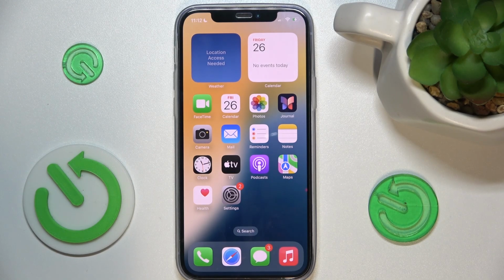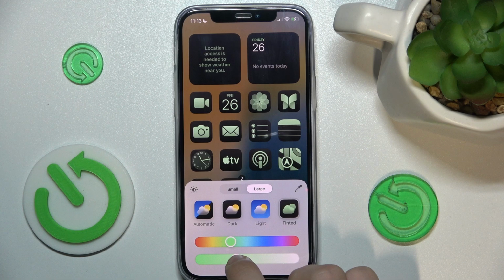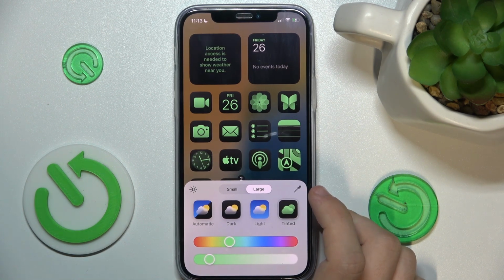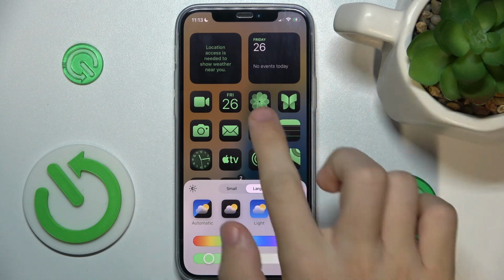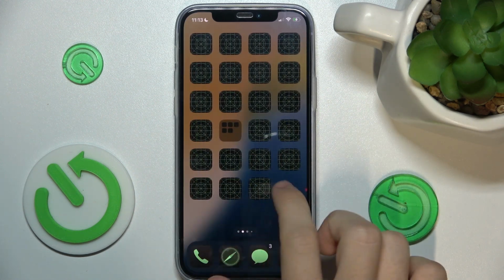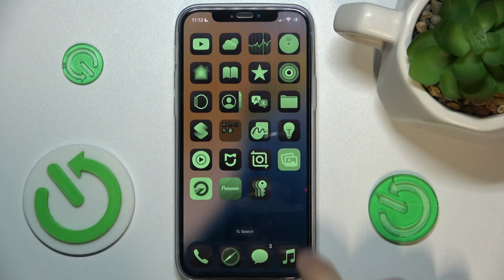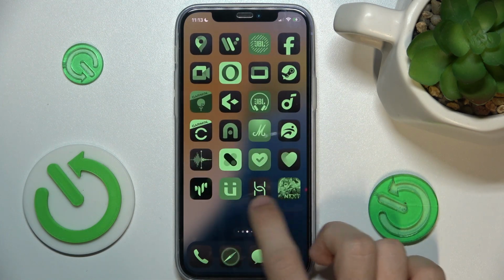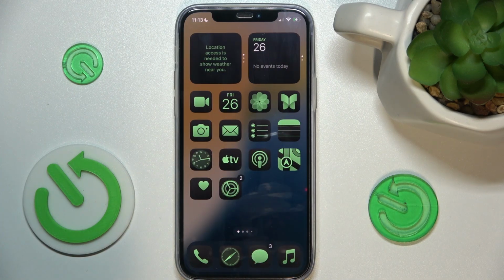How to Customize Icons on iOS 18 - Personalize Your iPhone's Home Screen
Learn how to customize icons on your iOS 18 device to personalize your home screen. Follow this simple guide to change the appearance of your app icons.

How to customize icons on iOS 18? How to change app icons on iPhone? How to personalize home screen on iOS 18? How to use custom icons on iOS 18? How to create custom icons on iPhone? How to change icon appearance on iOS 18? How to modify app icons on iOS 18?